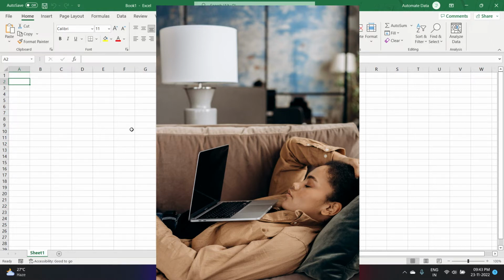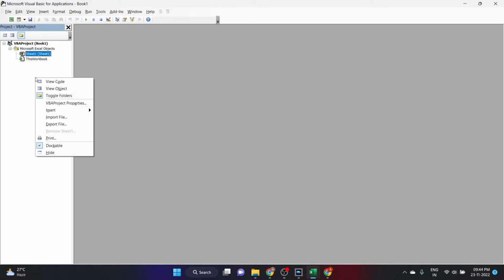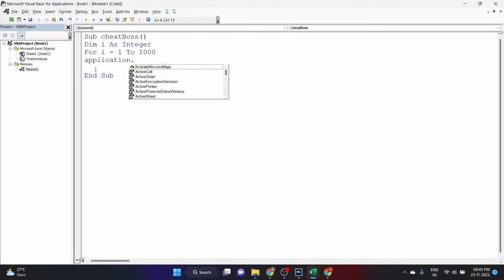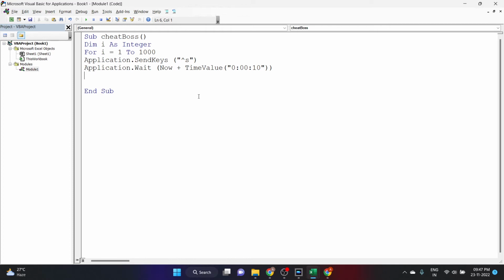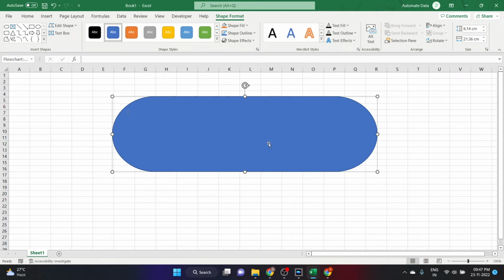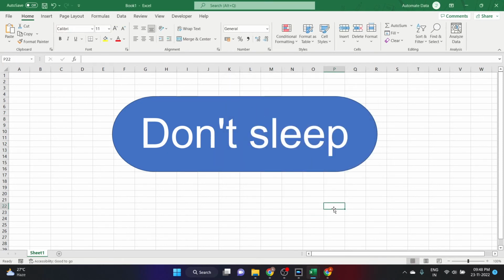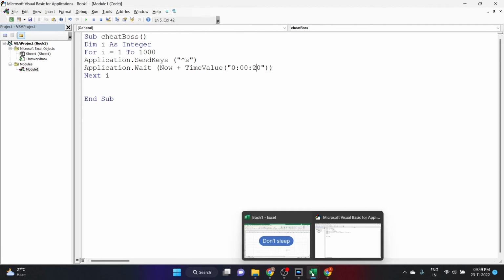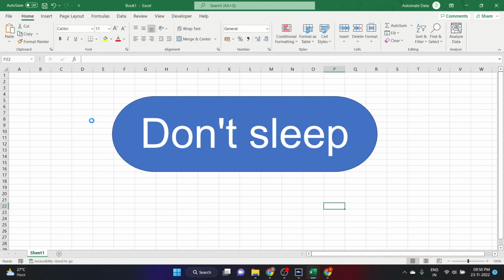computer status online on work from home when not working| Excel VBA | Keep status online